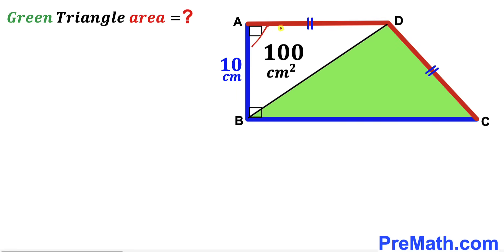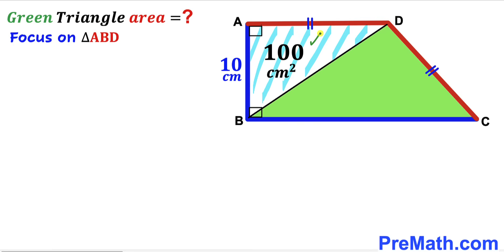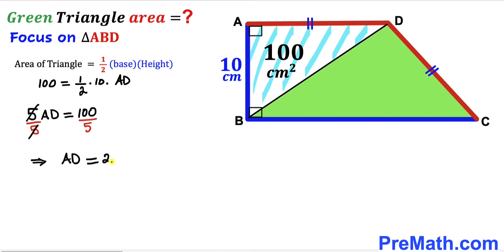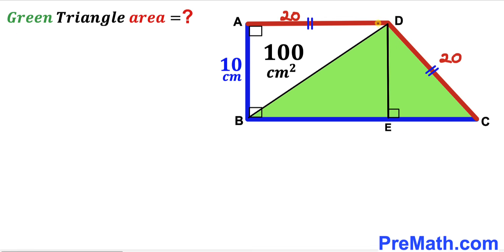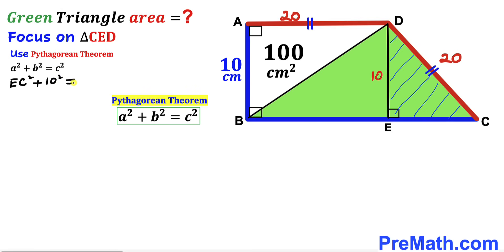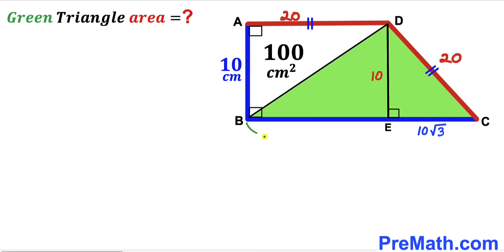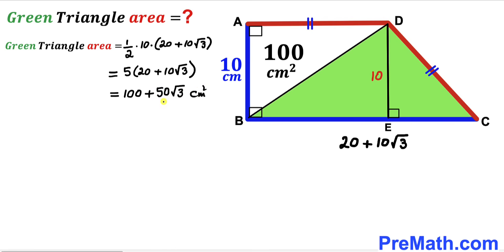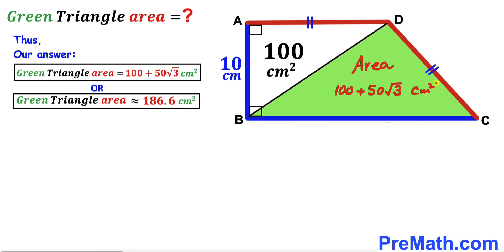Can you find area of the Green shaded Triangle? | Trapezoid | (Trapezium)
Learn how to find the area of the Green shaded Triangle. Important Geometry and algebra skills are also explained: Pythagorean Theorem; Trapezoid; Trapezium; Triangle area formula; Trigonometry; Square. Step-by-step tutorial by PreMath.com

blackpenredpen
math olympics
olympiad exam
math olympiada
British Math Olympiad
olympics math
olympics mathematics
Number Theory
mathcounts
math at work
Pre Math
Olympiad Mathematics
Olympiad Question
Geometry
Geometry math
Geometry skills
Right triangles
imo
Solve for X
Pythagorean Theorem
Quadrilateral
Rectangle
Trapezoid
Trapezium
Calculate Area of the Trapezoid
coolmath
my maths
mathpapa
mymaths
cymath
sumdog
multiplication
ixl math
deltamath
reflex math
math genie
math way